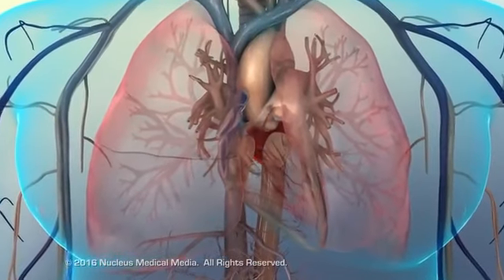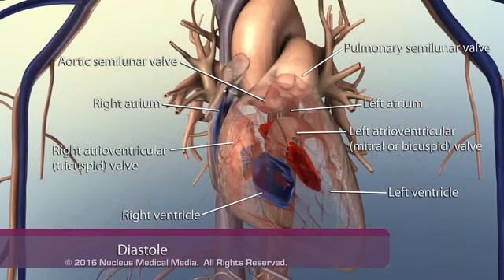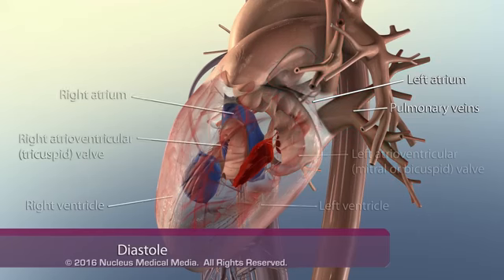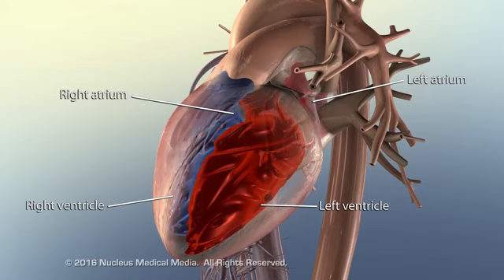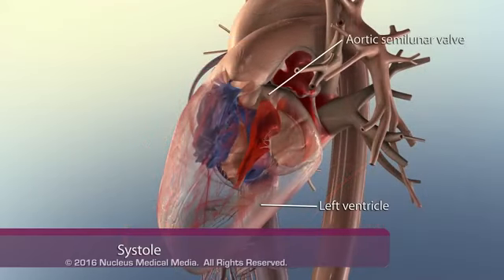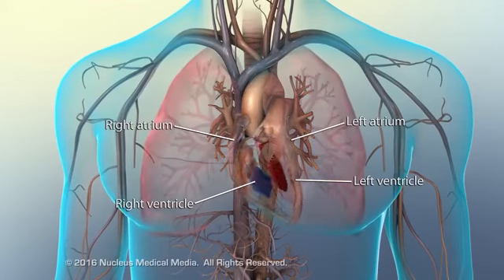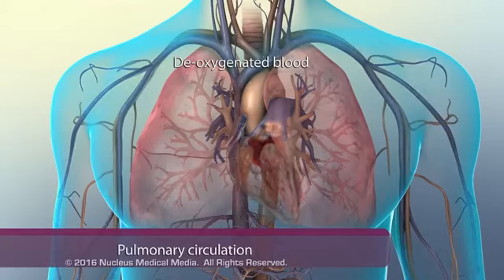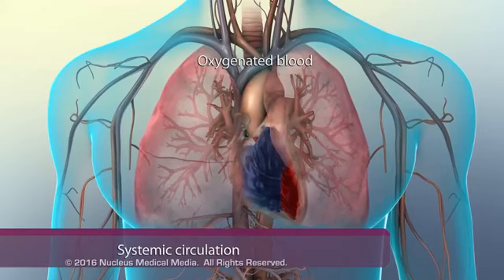cardiac cycle and heart beat animation cardiology.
cardiac cycle all detail explanation.

There are two atrial and two ventricle chambers of the heart; they are paired as the left heart and the right heart—that is, the left atrium with the left ventricle, the right atrium with the right ventricle—and they work in concert to repeat the cardiac cycle continuously (see cycle diagram at right margin).[1] At the start of the cycle, during ventricular diastole–early, the heart relaxes and expands while receiving blood into both ventricles through both atria; then, near the end of ventricular diastole–late, the two atria begin to contract (atrial systole), and each atrium pumps blood into the ventricle below it.[5] During ventricular systole the ventricles contract and vigorously pulse (or eject) two separated blood supplies from the heart—one to the lungs and one to all other body organs and systems—while the two atria relax (atrial diastole). This precise coordination ensures that blood is efficiently collected and circulated throughout the body.[1][2]

The mitral and tricuspid valves, also known as the atrioventricular, or AV valves, open during ventricular diastole to permit filling. Late in the filling period the atria begin to contract (atrial systole) forcing a final crop of blood into the ventricles under pressure—see cycle diagram. Then, prompted by electrical signals from the sinoatrial node, the ventricles start contracting (ventricular systole), and as back-pressure against them increases the AV valves are forced to close, which stops the blood volumes in the ventricles from flowing in or out; this is known as the isovolumic contraction stage.[1][6]

Due to the contractions of the systole, pressures in the ventricles rise quickly, exceeding the pressures in the trunks of the aorta and the pulmonary arteries and causing the requisite valves (the aortic and pulmonary valves) to open—which results in separated blood volumes being ejected from the two ventricles.[1] This is the ejection stage of the cardiac cycle; it is depicted (see circular diagram) as the ventricular systole–first phase followed by the ventricular systole–second phase.[2] After ventricular pressures fall below their peak(s) and below those in the trunks of the aorta and pulmonary arteries, the aortic and pulmonary valves close again—see, at the right margin, Wiggers diagram, blue-line tracing.[2]

Next is the isovolumic relaxation, during which pressure within the ventricles begin to fall significantly, and thereafter the atria begin refilling as blood returns to flow into the right atrium (from the vena cavae) and into the left atrium (from the pulmonary veins).[1] As the ventricles begin to relax, the mitral and tricuspid valves open again, and the completed cycle returns to ventricular diastole and a new "Start" of the cardiac cycle.[1][2]

Throughout the cardiac cycle, blood pressure increases and decreases. The movements of cardiac muscle are coordinated by a series of electrical impulses produced by specialized pacemaker cells found within the sinoatrial node and the atrioventricular node. Cardiac muscle is composed of myocytes which initiate their internal contractions without receiving signals from external nerves—with the exception of changes in the heart rate due to metabolic demand.[1][2]

In an electrocardiogram, electrical systole initiates the atrial systole at the P wave deflection of a steady signal; and it starts contractions (systole).[2]